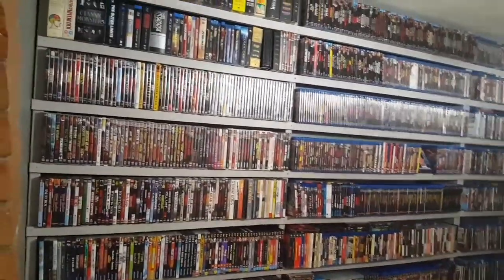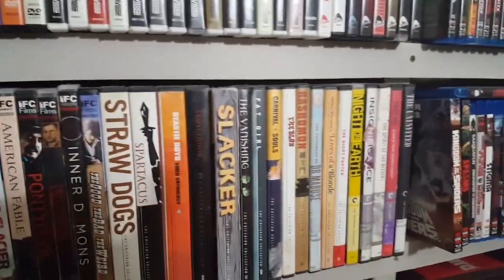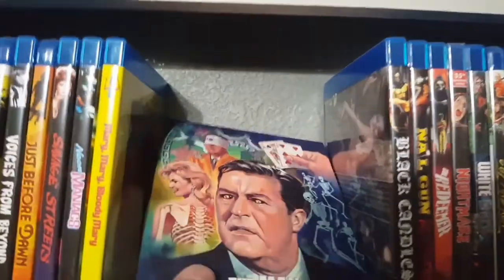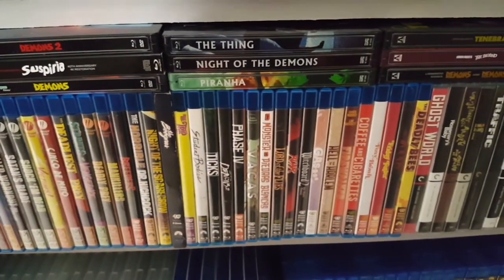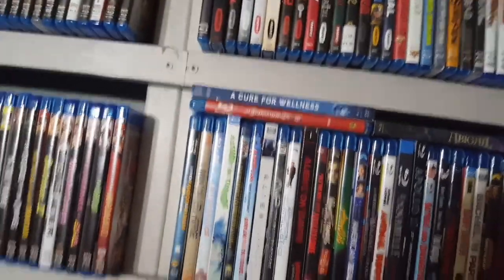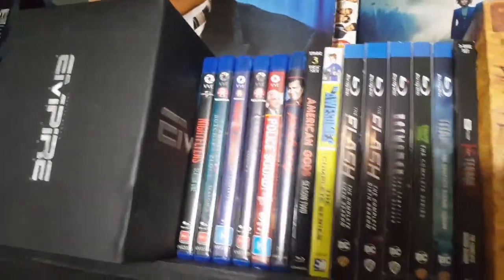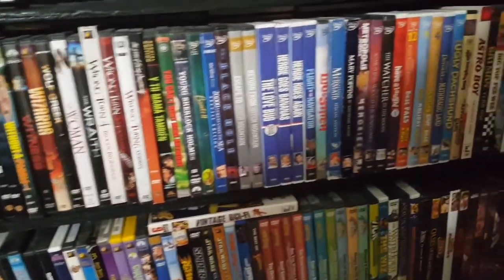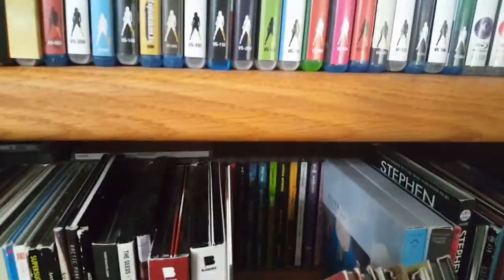MY MOVIE COLLECTION, HOW I ORGANIZE IT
a peek at my movie collection and how I organize it, a mixed bag of grouping by niche distributor and alphabetical, and a slapdash placement of seasons and box set.

I don't mix my DVDs and Blu-ray, or 4K UHD. how do you sort your collection? Let me know!

LIKE, SUNSCIBE AND SHARE - and be sure to follow my film blog